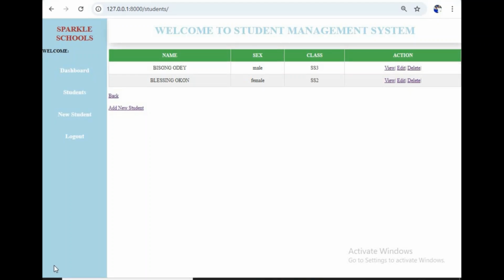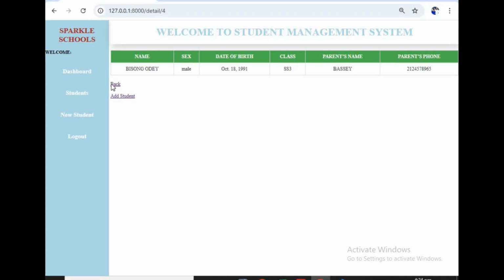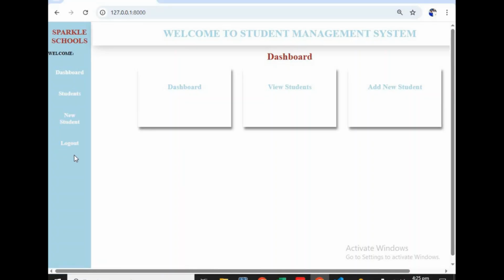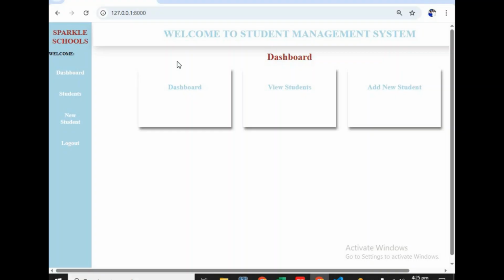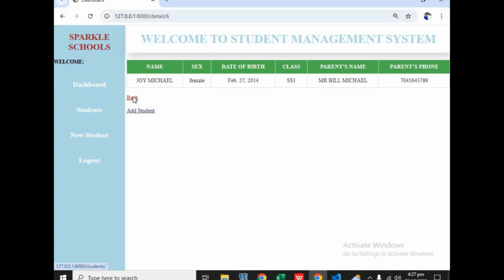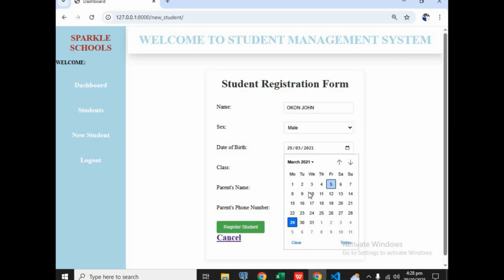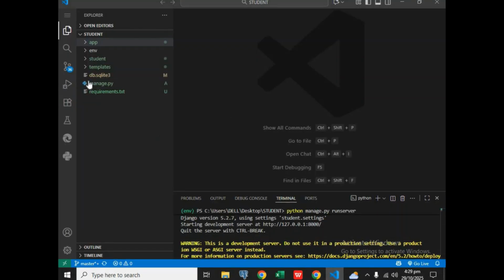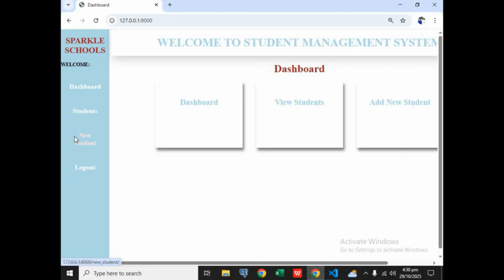Building a Django School Management System | Full Project Demo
In this video, I walk you through the complete development of an Inventory Management System using Django. You'll learn how to build and deploy an efficient system for tracking and managing inventory items. This project covers key Django features such as CRUD operations, user authentication, and integration with a database to store inventory data.

Key Features Covered:

Add, Update, and Delete inventory items

User authentication and role management

Dynamic inventory dashboard with real-time updates

Search and filter functionality

Responsive design using Django templates and Bootstrap

Database integration with SQLite/PostgreSQL

Whether you're a beginner or experienced developer, this project will help you understand the core concepts of Django while building something practical!
🔥 Join the community and start learning today to take your skills to the next level!

Learn web design with Sparkle Web! 🌐